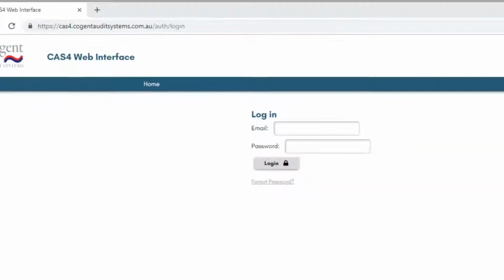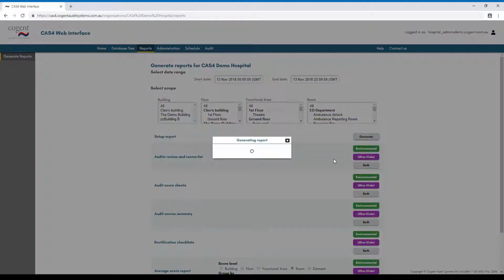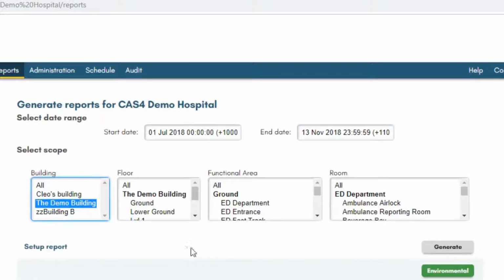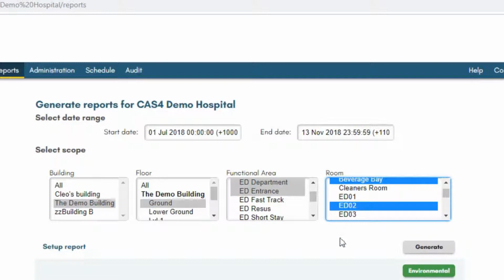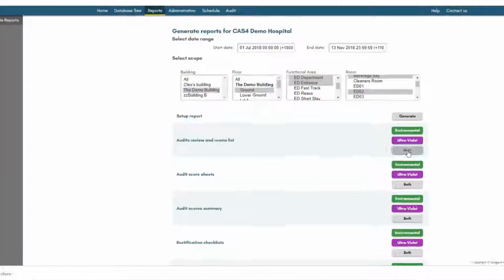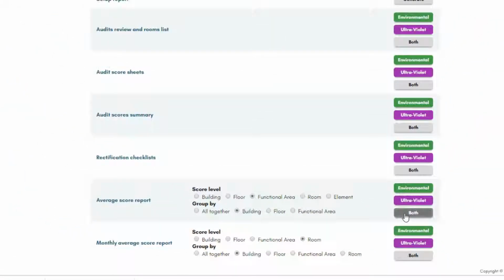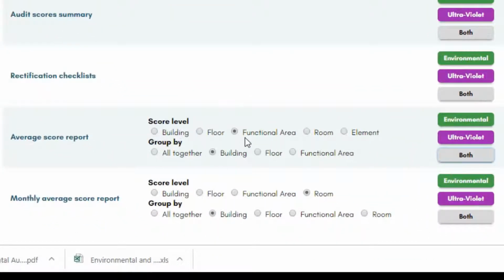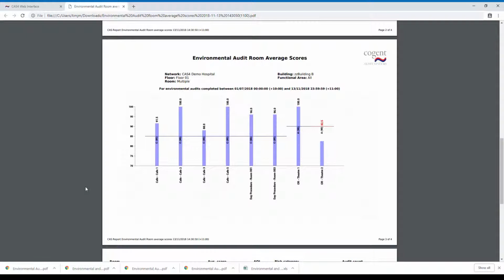CAS4 Guide: Generating reports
A guide to using the CAS4 web interface to generate comprehensive cleaning audit reports.